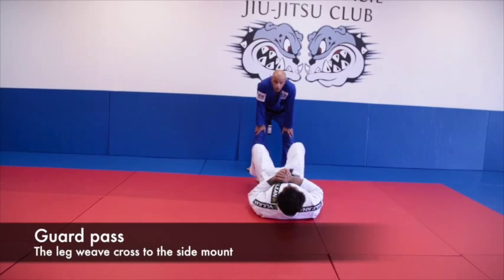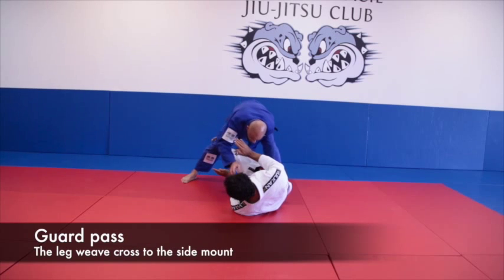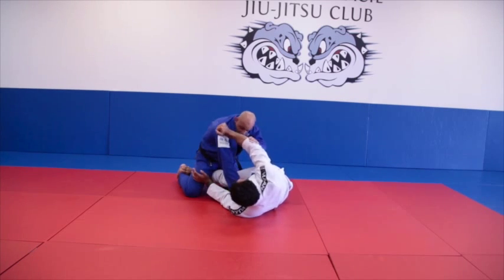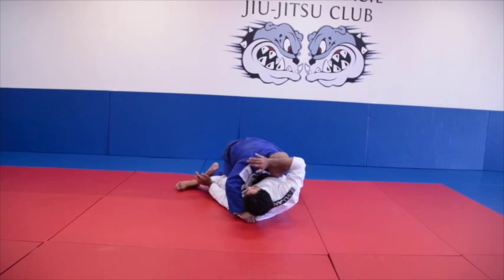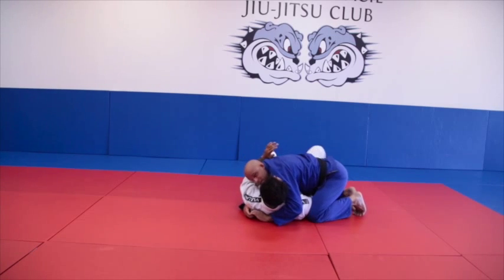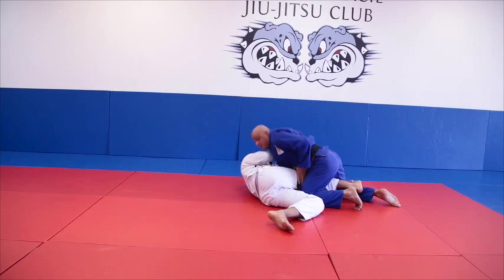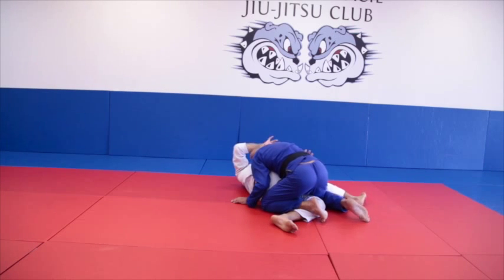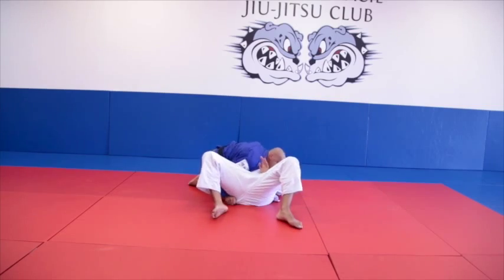Continuing the Guard Pass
The leg weave cross to the side mount